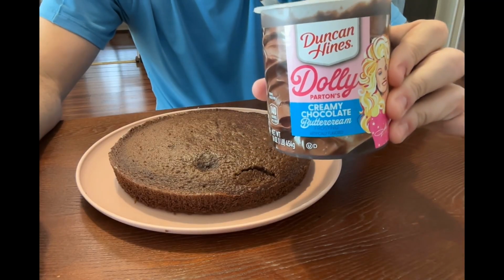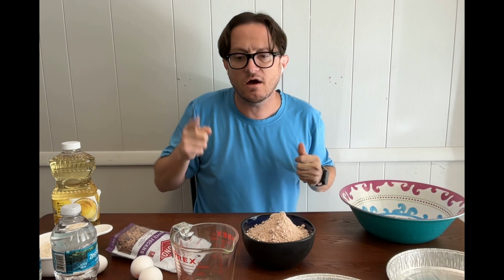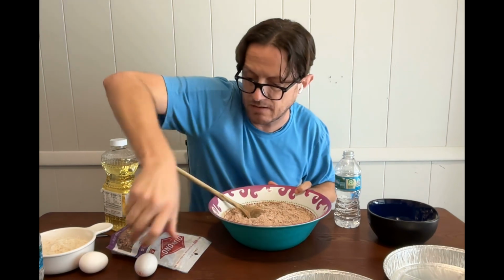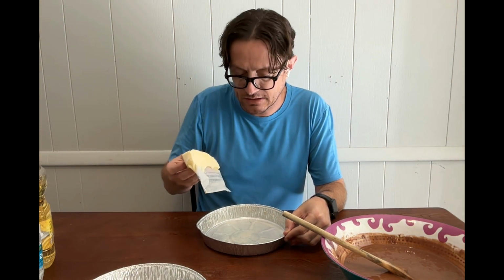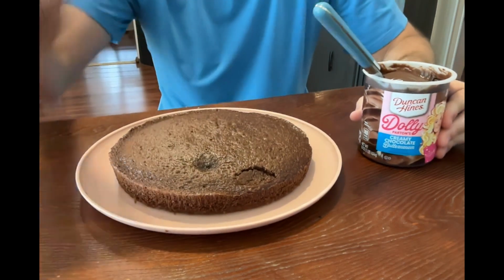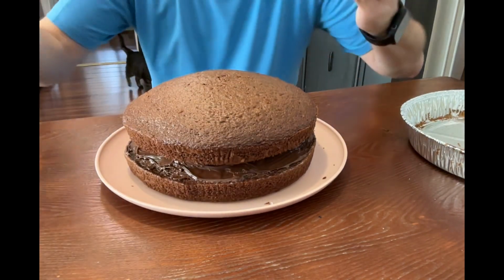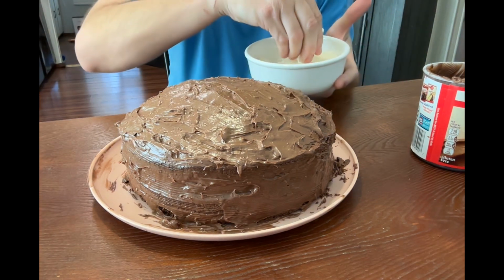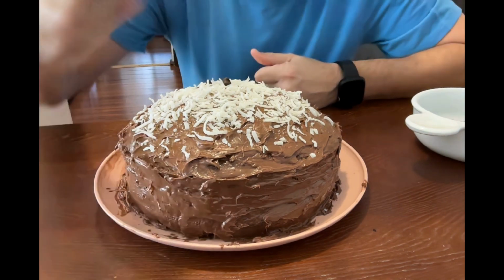Tuddle Bakes Bubba a Cake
Tuddle, the charismatic co-host of the Loner & Stoner Podcast and Bubba the Love Sponge Show®, shows off his baking skills for his boss Bubba.

SEE THE BUBBA THE LOVE SPONGE® SHOW LIVE MONDAY-FRIDAY 6-10AM FREE